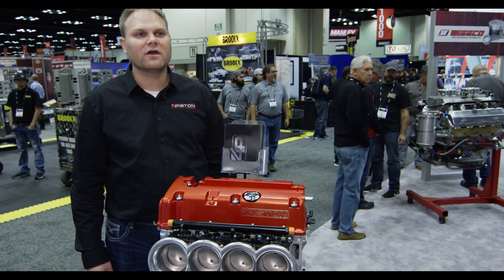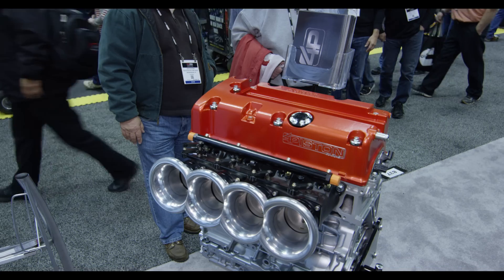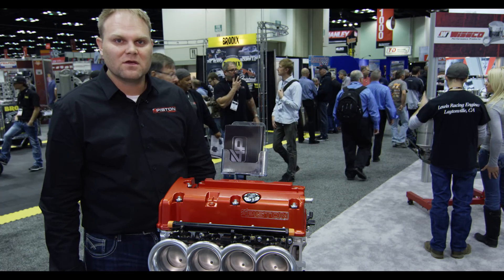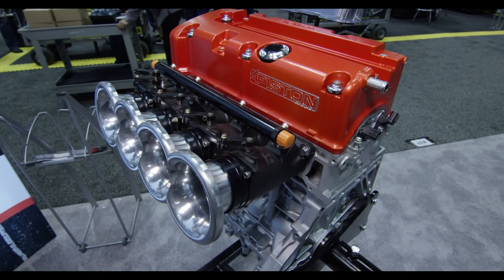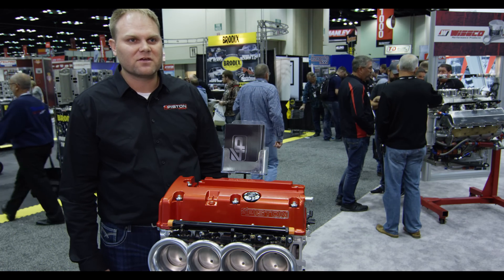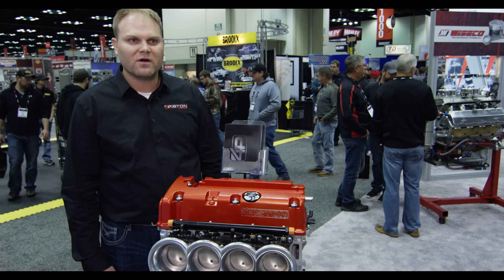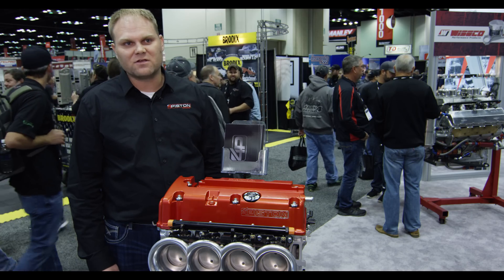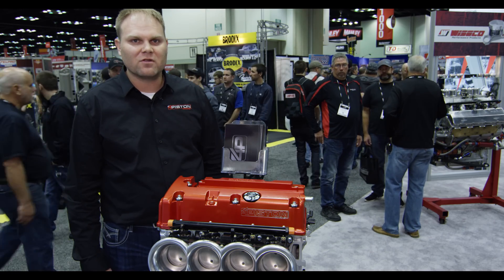Inside a 500+ HP Naturally Aspirated K24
Luke from 4 Piston Cylinder Heads talks about the K24 engine they built using Wiseco pistons. This 2.7L, 165 ci motor puts out 500 horsepower!